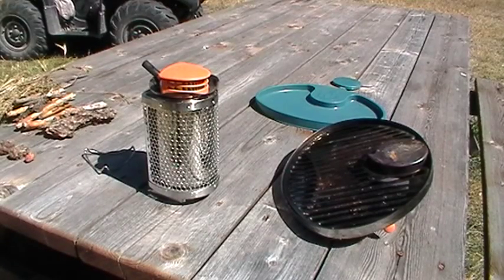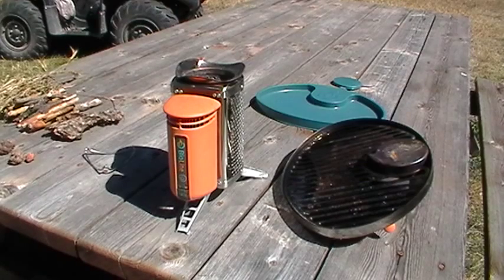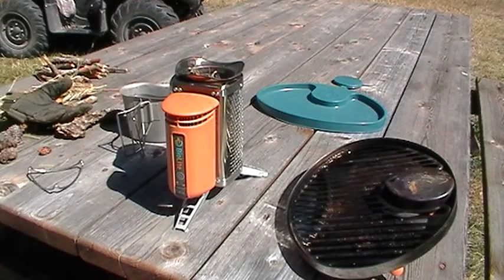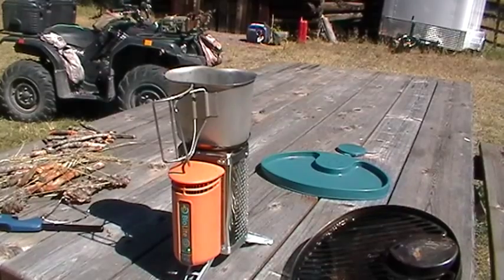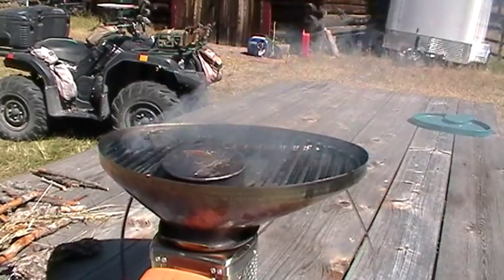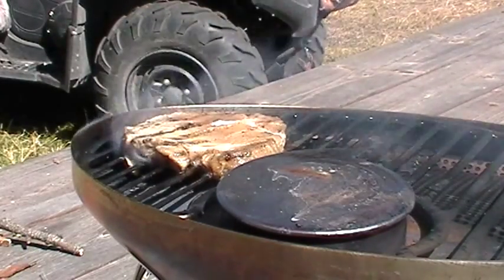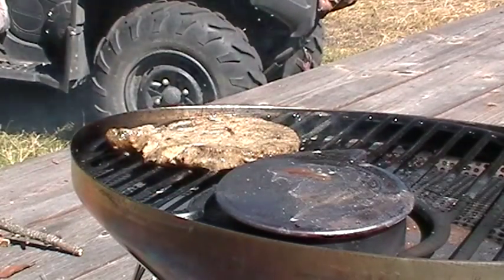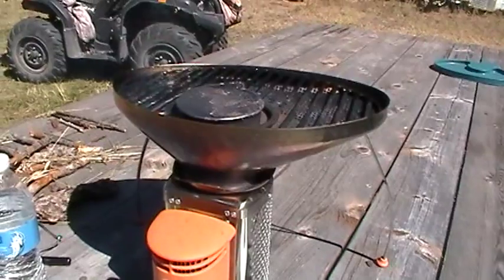BioLite Stove and a 23 year old pork chop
Testing the BioLite stove with the barbecue attachment and a 23 year old pork chop.